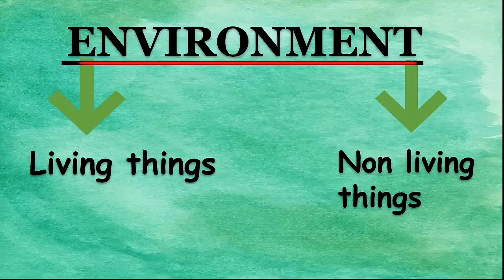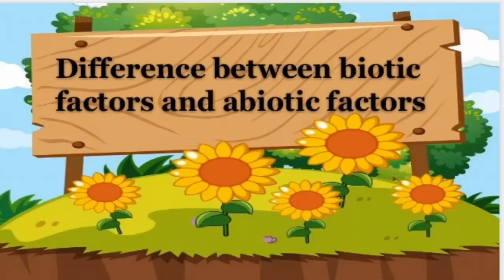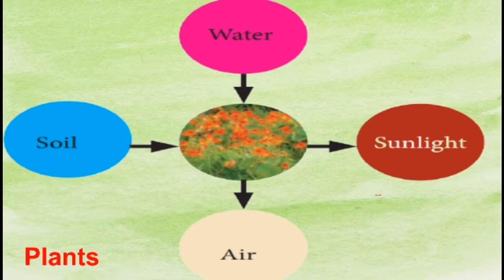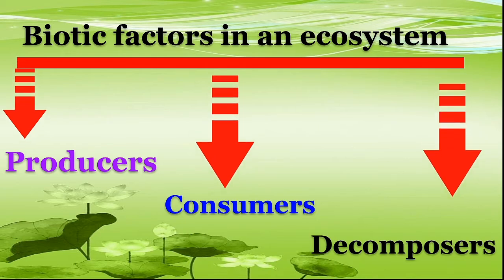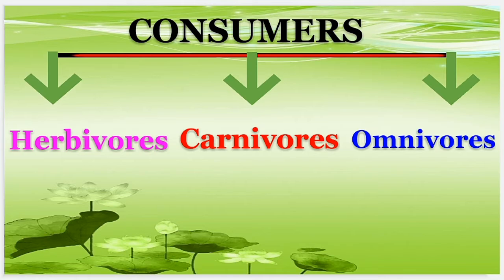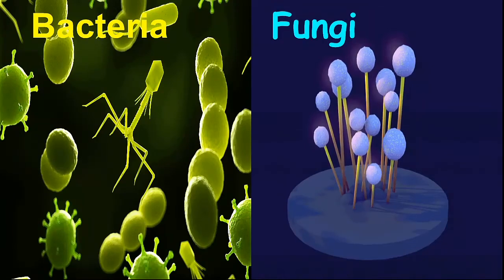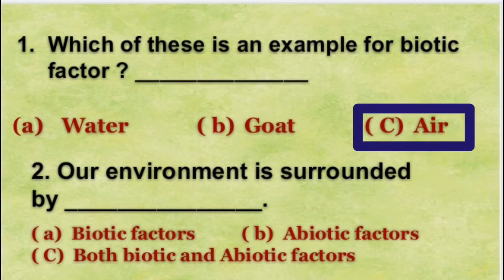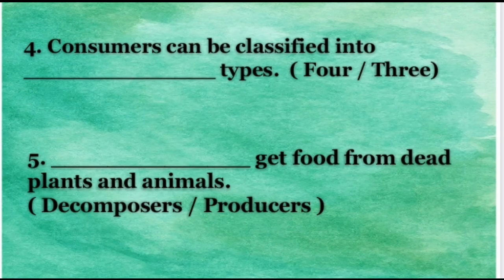III Science Term - 3 Unit - 1 Our Environment ( Revision)